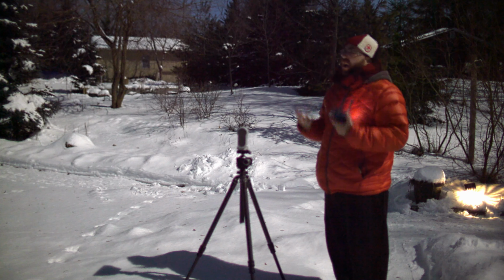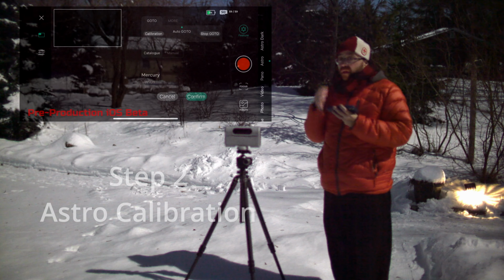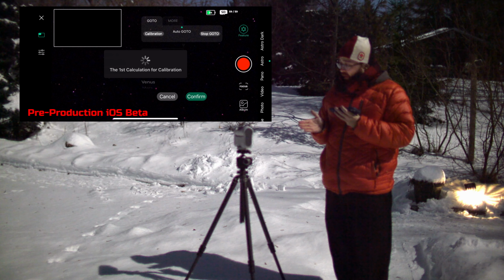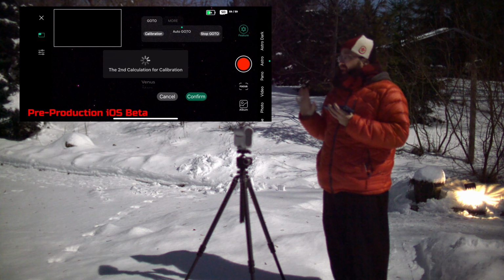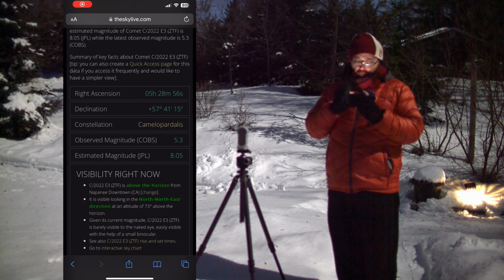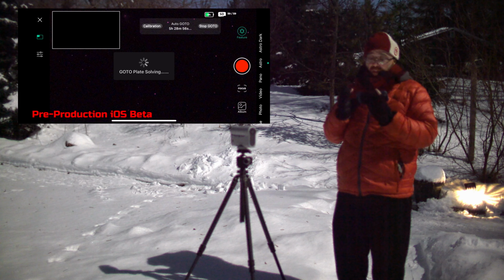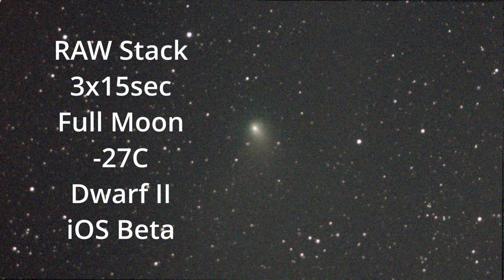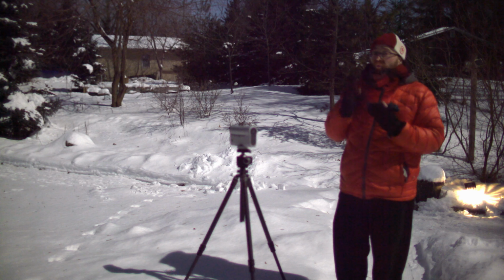How cold can you image using a smart telescope featuring the Dwarf II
On a very cold and full moon night I took the Dwarf II Smart Telescope out to track the Green Comet ZTF (C/2022 E3) . Dark frames too about 10 minutes then calibration and finding the comet took less than 5 minutes. This was very easy to do and the comet through platesolving goto ended up right in the middle of the frame!

** Dwarf Labs was kind enough to send me the telescope for free to review without interference and provide me with an affiliate opportunty in exchange for review videos which help me make more videos and buy additional gear for reviews **

Dwarf II Smart Telescope Imaging Timelapse of Comet C2022 E3 FTZ